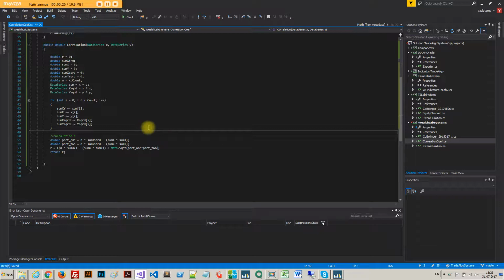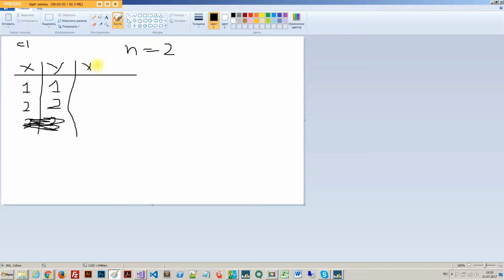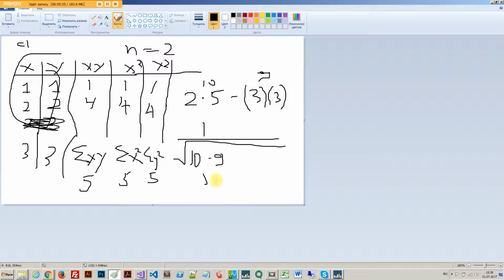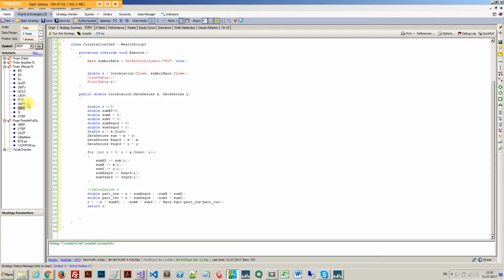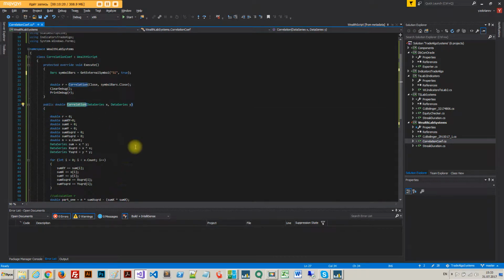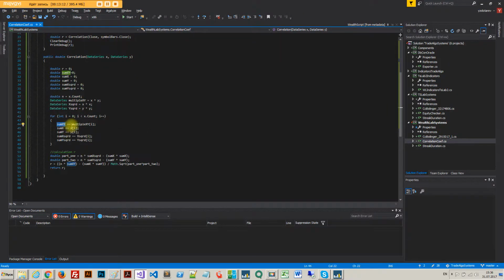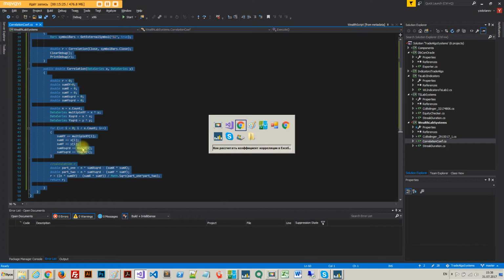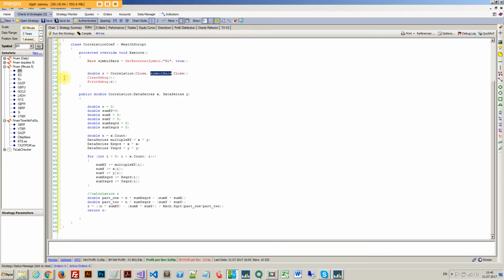How to Find Correlation Coefficient of any Stock on any TImeframe with Wealth Lab in 2 seconds